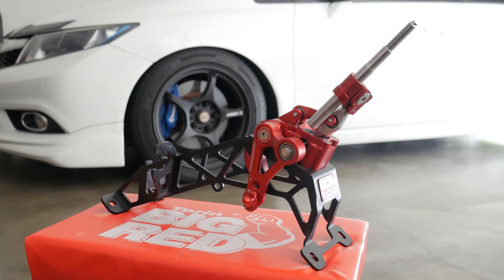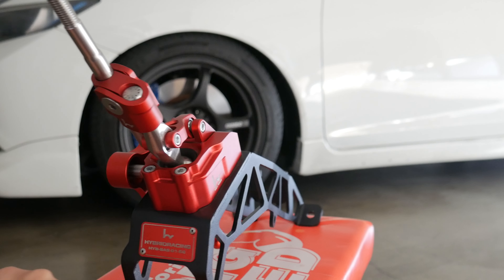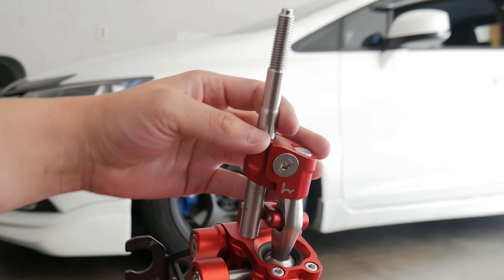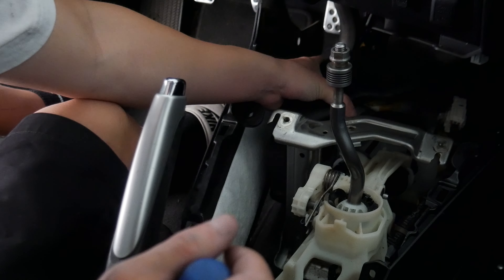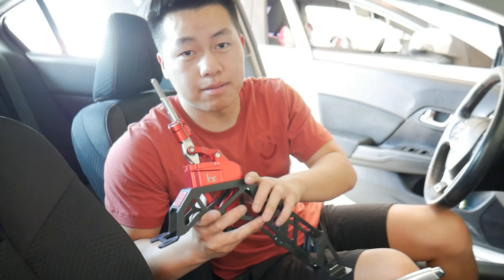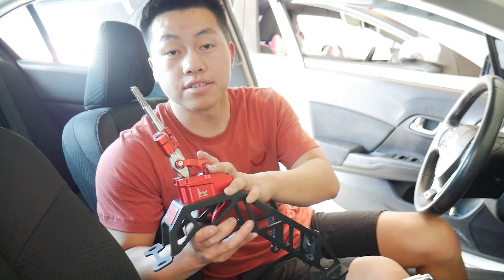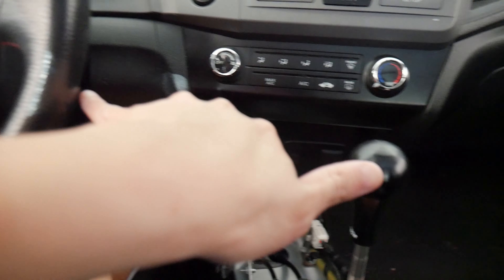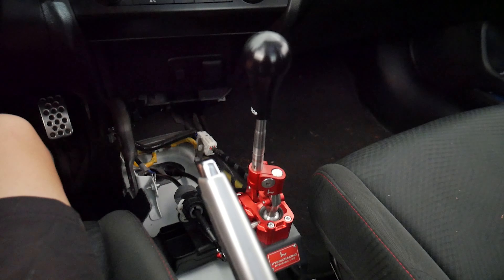Best Short Shifter Ever! Hybrid Racing Short Shifter 9th Gen Civic Si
Finally got a Hybrid Racing Short Shifter paired with the Hybrid Racing Derlin Shift Knob installed on my 2012 9th Gen Honda Civic Si.  The Hybrid Racing Short Shifter feels amazing!  Definitely one of the best short shifter s out on the market.

Remember to always stay lurking.  I'll catch you guys on the next one!

I am not liable for any damages arising in contract, tort, or otherwise from the use of inability to use this video or any material contained in it, or from any action or decision taken as a result from using this video.  The materials contain in this video does not constitute legal or professional advice.  You should consult your professional advisor for legal and professional advice.  Perform at your own risk.  This is a personal vlog.  Any views or opinions represented in this blog are personal and do not represent those of people, institutions or organizations that the owner may or may not be associated with in professional or personal capacity.  Any views or opinions are not intended to malign any religion, ethnic group, club, organization, company, or individual.